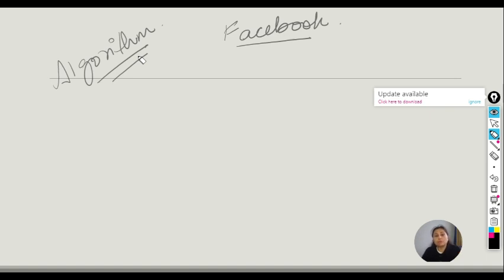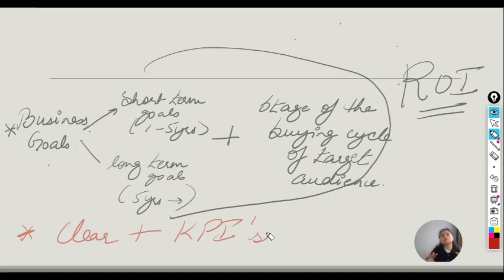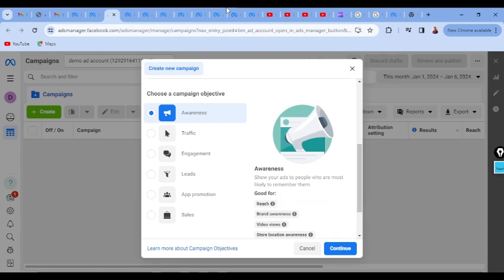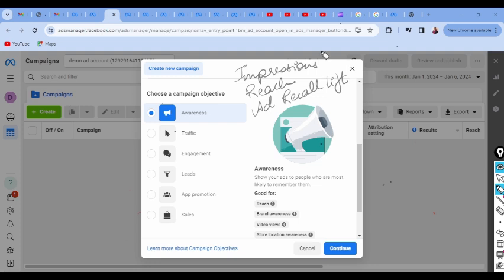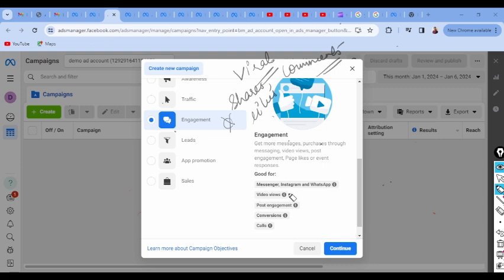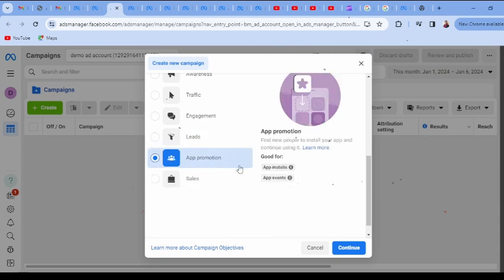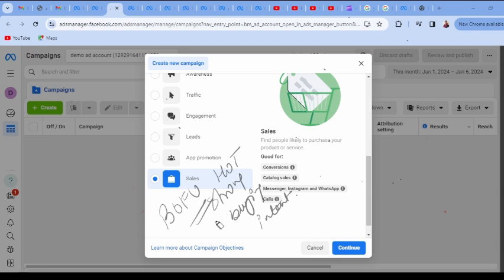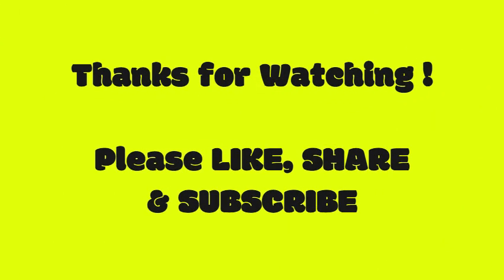Lecture 4- What are the different Facebook Ad Objectives |Meta-Facebook ad tutorial series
Facebook ad campaign tutorial, Lecture 4- What are the different Facebook Ad Objectives |Meta-Facebook ad tutorial series
😃 Hey There!  I would love to know your thoughts or doubts here in the comments.😊

The latest Facebook Ads course and tutorial free series for the year 2024. In this tutorial you will learn how to setup a profitable Facebook Ad from scratch. This tutorial series is meant for beginners, business owners, entrepreneurs, e-marketers, or freelancers. So, dive into the world of facebook advertising and explore. This Meta -Facebook Ads Tutorial series  for Beginners – FREE COURSE

BRIEF:
The video discusses in detail hat are the different FACEBOOK AD OBECTIVES and for what purpose they can be used by businessmen or freelancers or advertisers

Facebook ad campaign,
how to create ad in Facebook page,
how to create ads on Facebook,
Facebook ads create,
Facebook ads kaise banaye,
how to create Facebook add,
how to create Facebook ads account,
how to create Facebook page,
how to create sales campaign on Facebook,
how to create Facebook ads,
how to run ads on Facebook,
SEO-friendly keywords,
high search keywords,
how to make Facebook ads,
how to run ad campaign on Facebook,
targeted advertising,